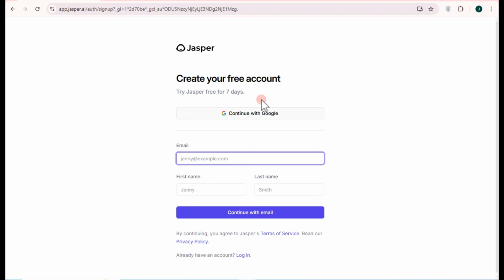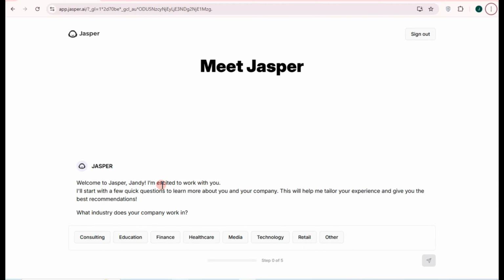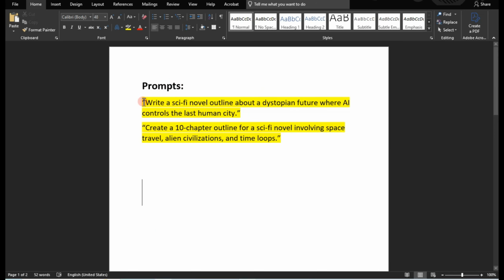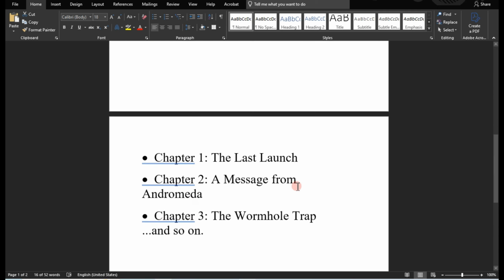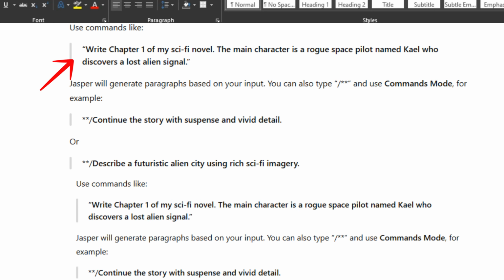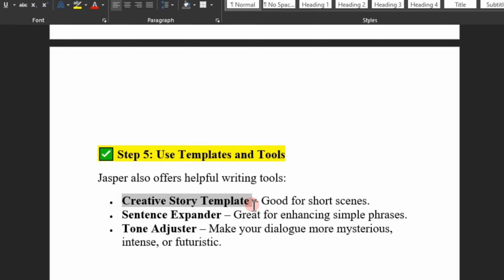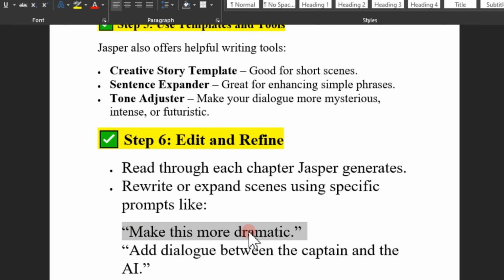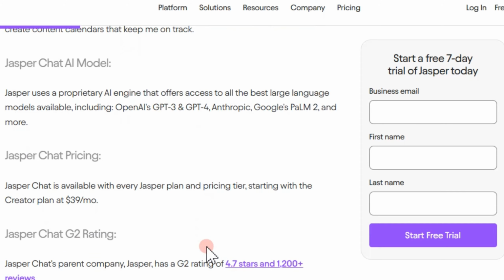How To Write A Sci-Fi Novel With Jasper Ai 2025 (Step By Step)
Unlock your storytelling potential with this step-by-step guide on writing a science fiction novel using Jasper AI in 2025. From world-building and character creation to generating plot twists and dialogue, this tutorial walks you through how to harness Jasper's AI writing tools to bring your futuristic ideas to life—faster and with more creativity.